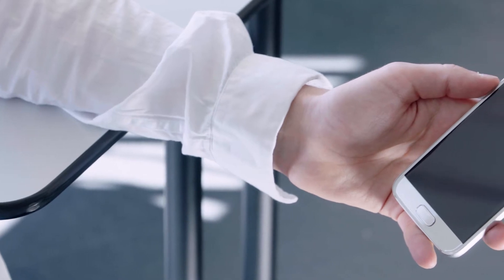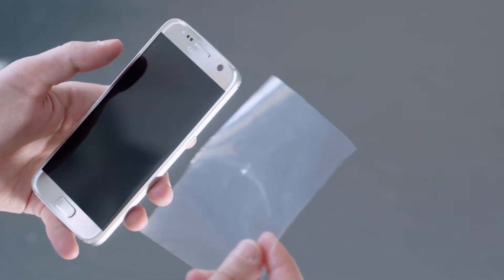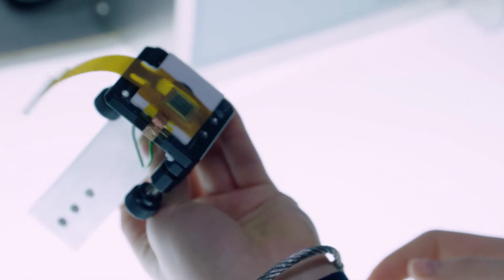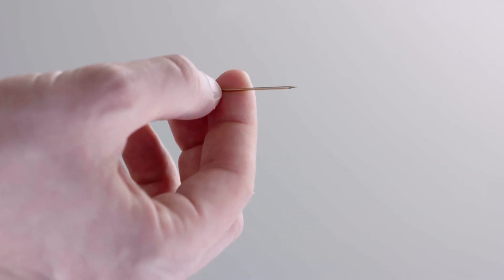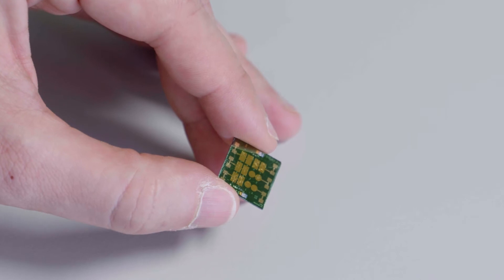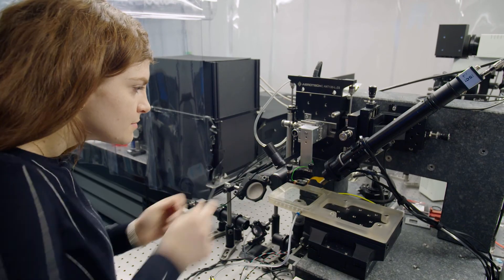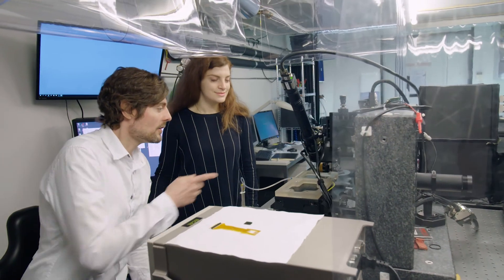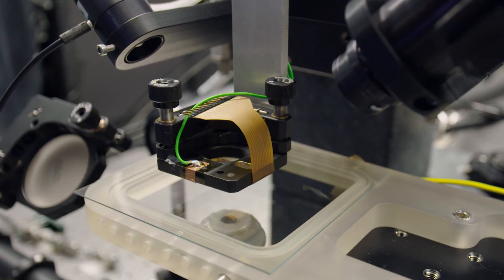Nanoprinting electronics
The nanoprinting technology of ETH Zurich can revolutionize the fabrication of electronics and enable e.g. flexible displays. The ETH spin-off Scrona is now scaling up the technology for industrial application.